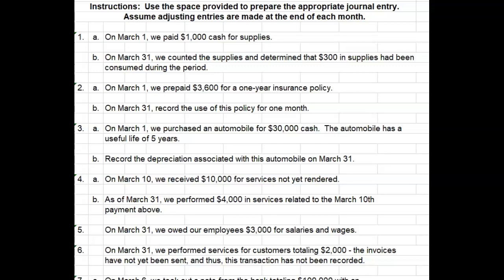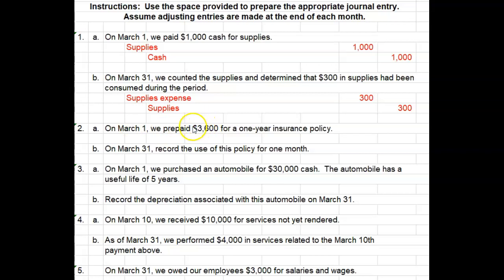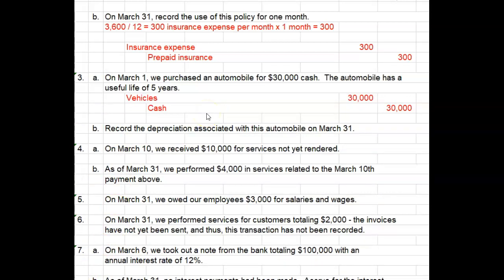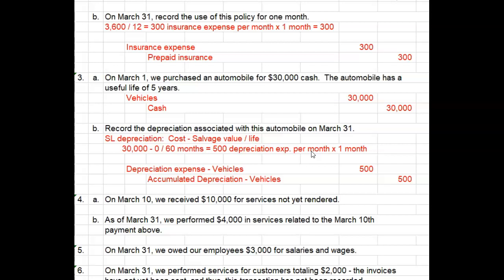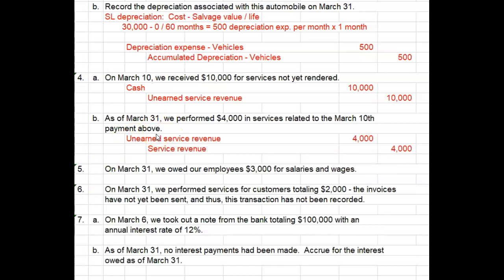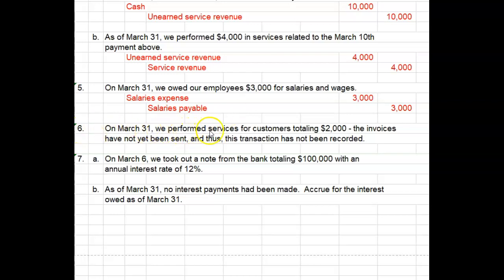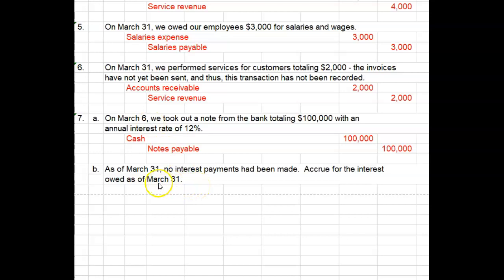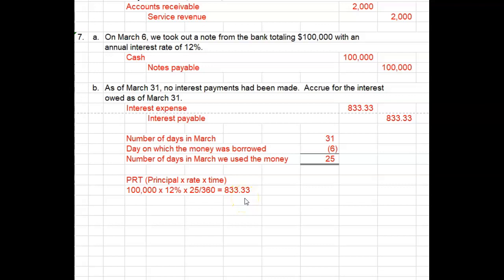ACCT 301 Exam #1 Review.5